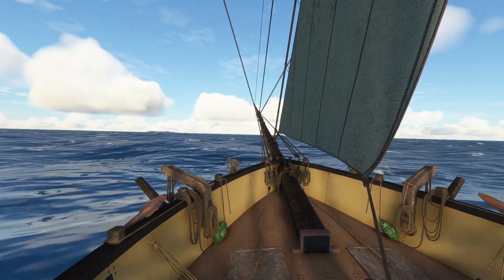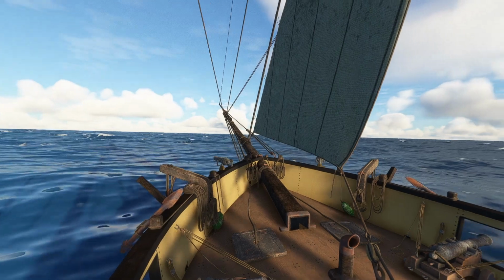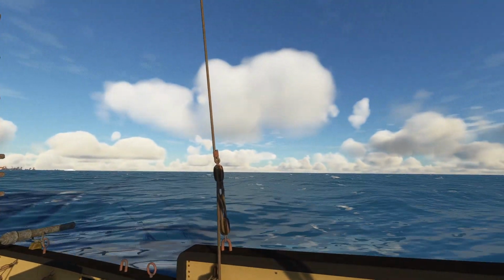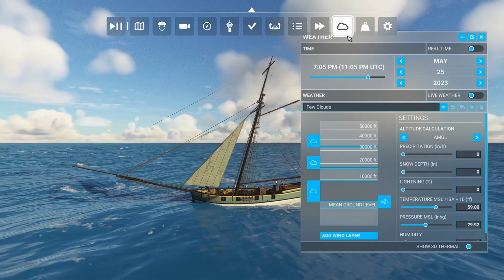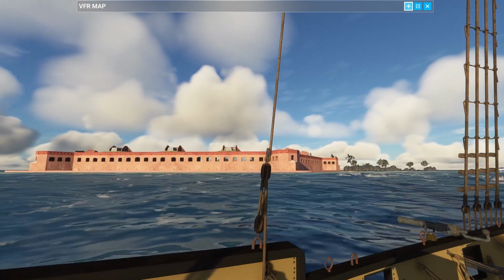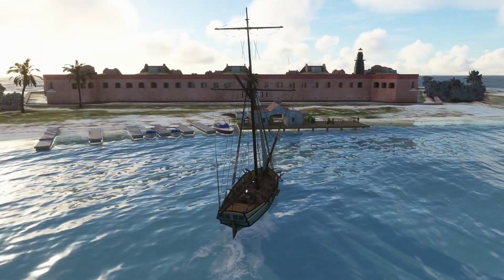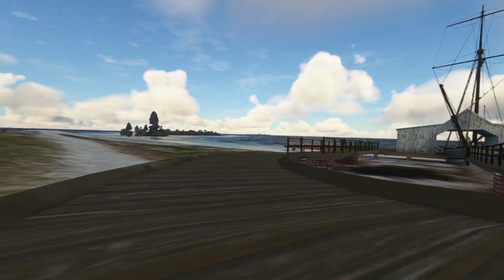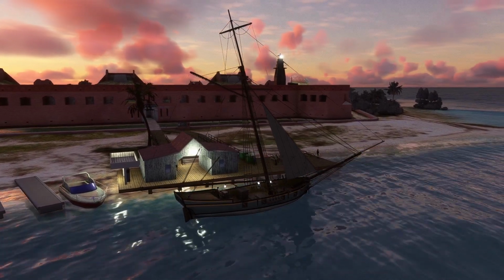MSFS Boats: Marine RM Cutter, Wooden Ship Review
Another payware boat is available for MSFS. This time it is an old 18th century wooden ship. Sails are not functional yet in MSFS but this boat is a beauty. It has a single outboard motor that propels it through the water for now. Handling is pleasurable. Come take a look.